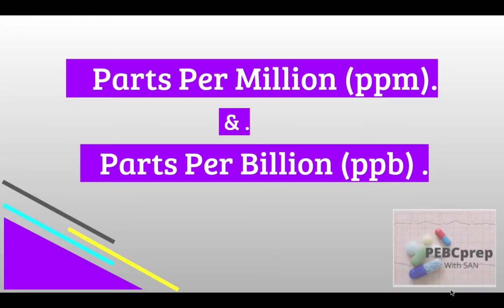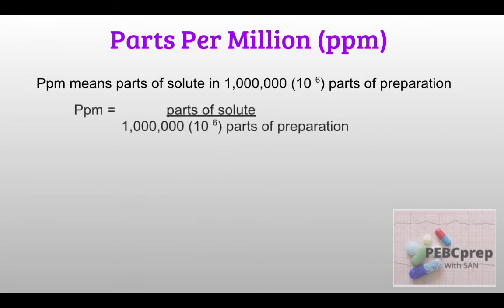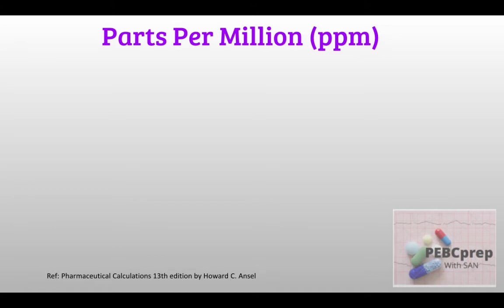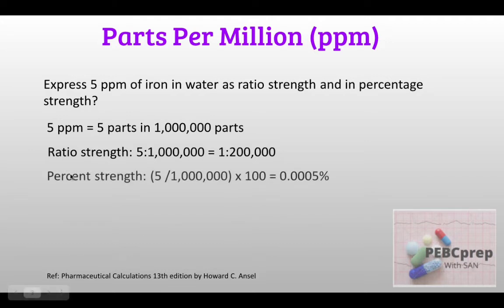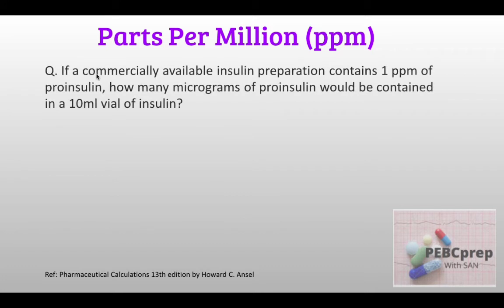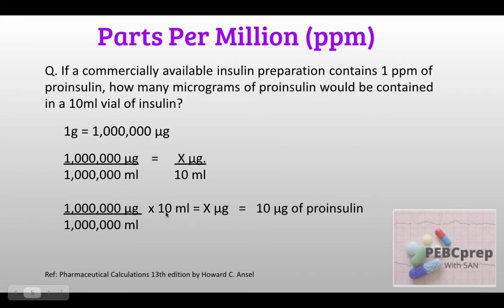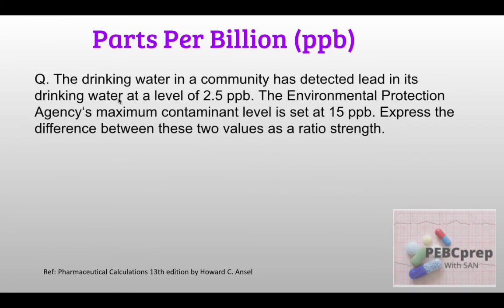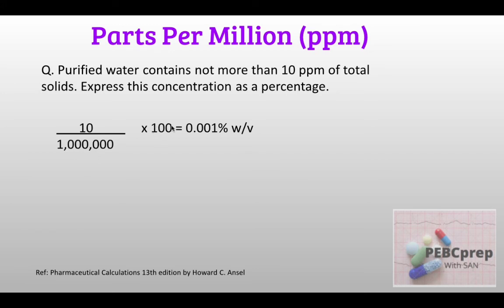Parts Per Million & Parts Per Billion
This video is a part of Calculation series, for those who wishes to pass PEBC exam and work as a pharmacist in Canada.

Ref: Pharmaceutical Calculations 13th edition by Howard C. Ansel

      Dispensing fees
      Insurance co-payments